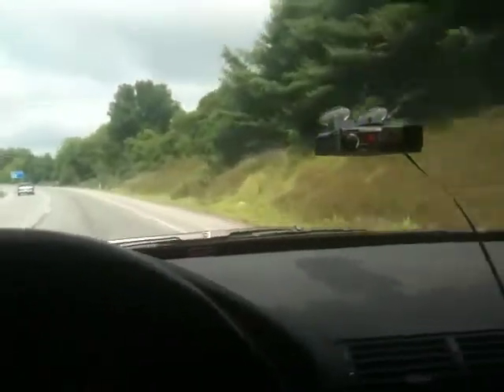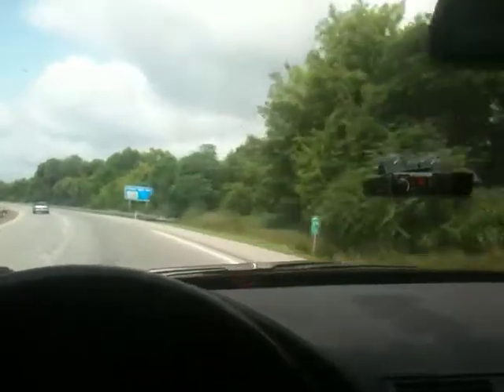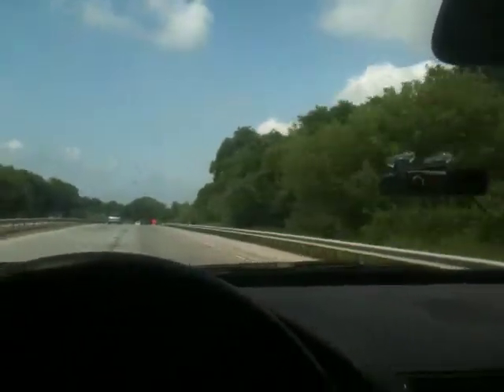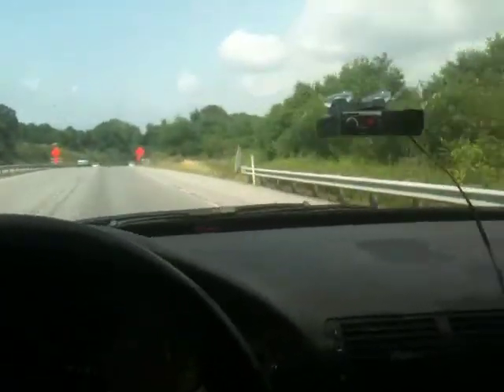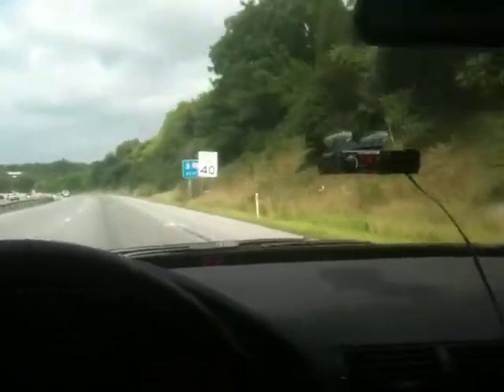V1C 34.7Ghz Ka CO Facing Run I